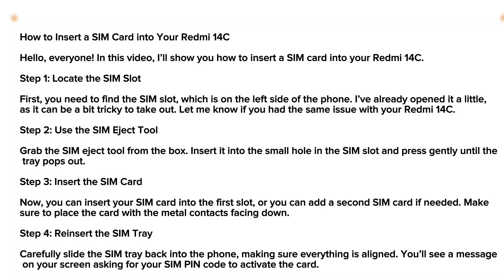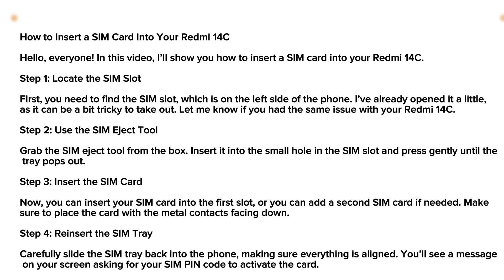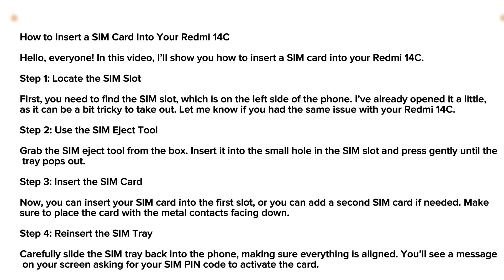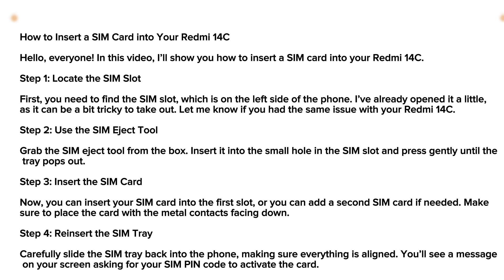Redmi 14C: How to Insert SIM Card (2024)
Redmi 14C: How to Insert SIM Card